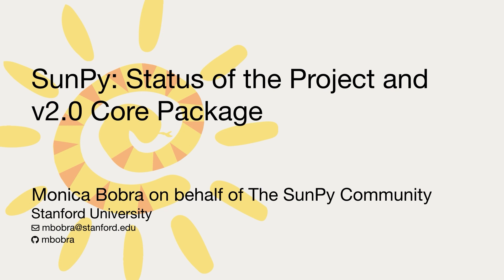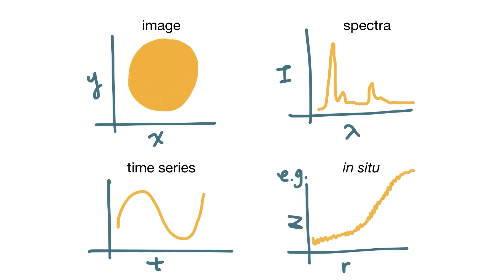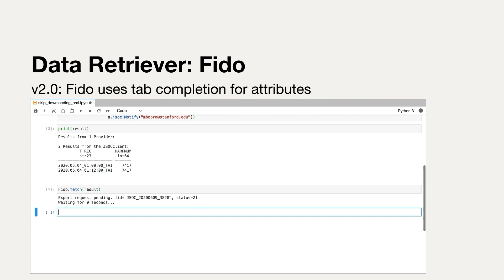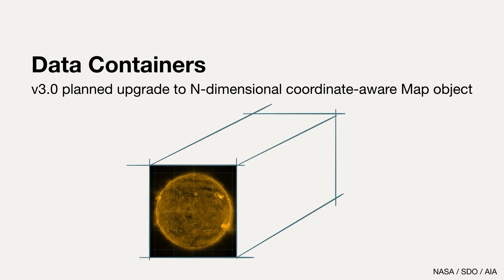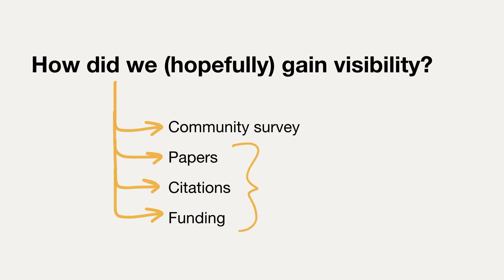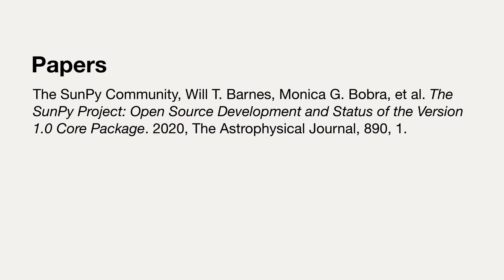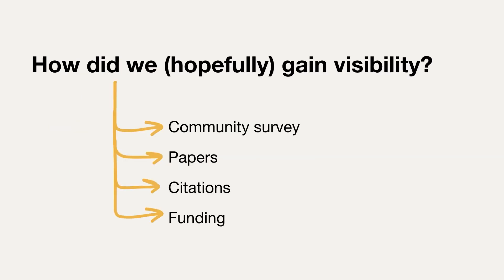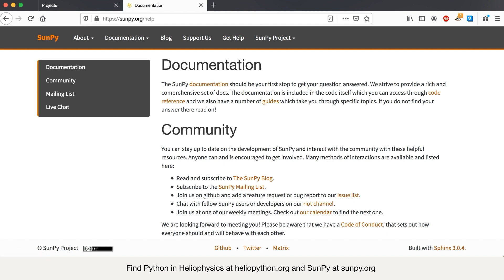SunPy Status of the Project and v1 0 Core Package |SciPy 2020| Monica Bobra and The SunPy Community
This presentation describes version 1.0 of the SunPy core package and the project’s accomplishments throughout the last year.